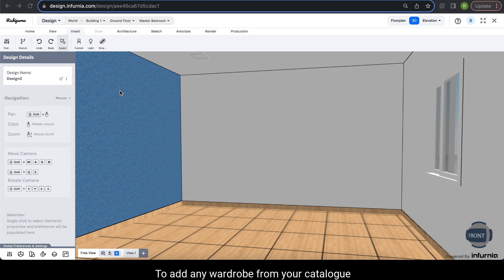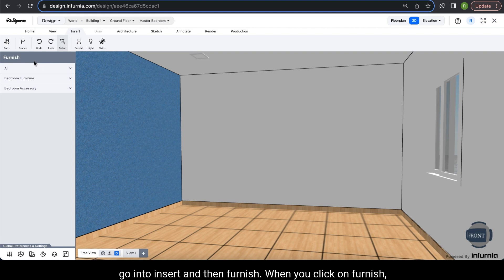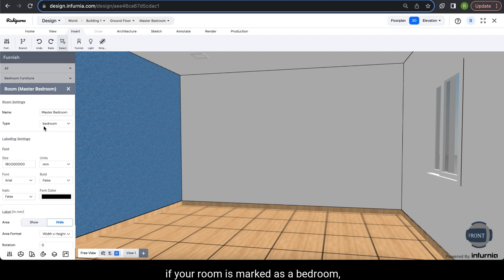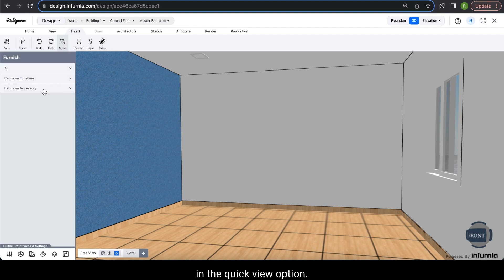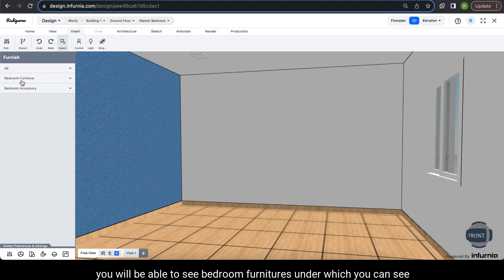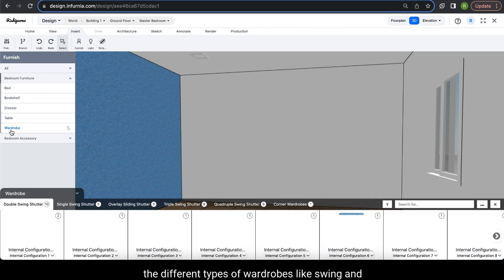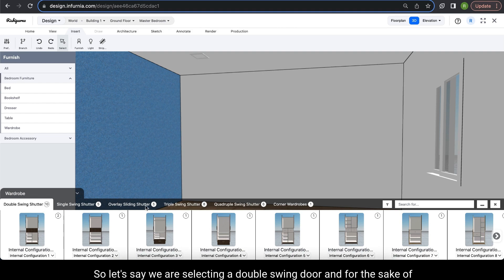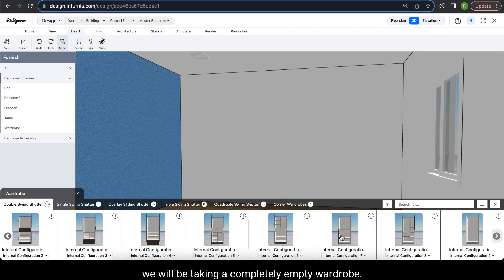How to add a wardrobe carcass?